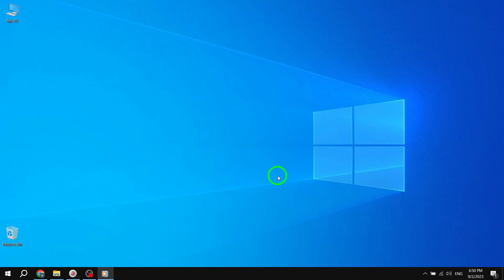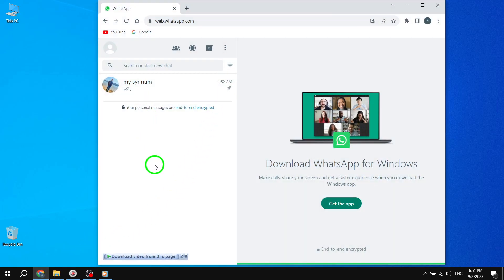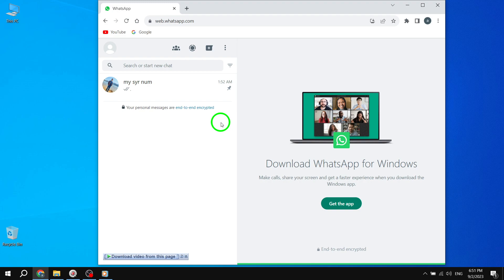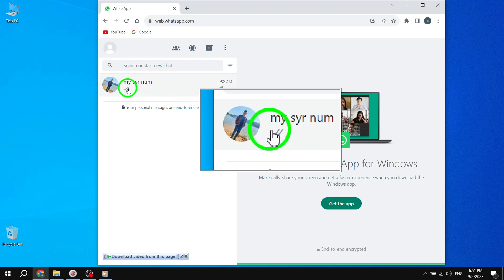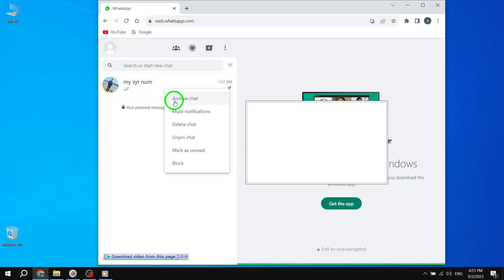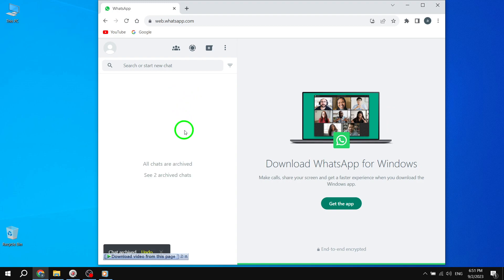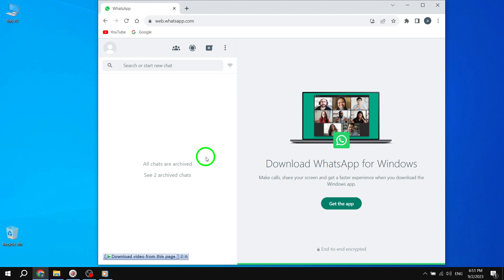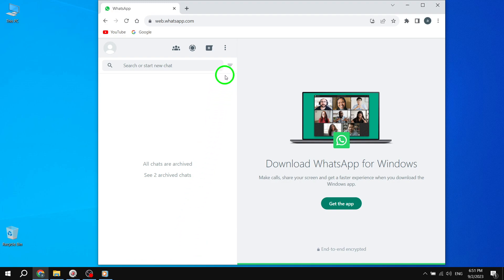How to Archive Chat in WhatsApp on PC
Learn how to easily archive your WhatsApp chats on PC with these simple steps:

1. Open WhatsApp.
2. Right click on the desired chat.
3. Select Archive chat.

In this video tutorial, we will guide you through the process of archiving your WhatsApp chats on PC. Archiving chats helps you declutter your chat list and organize your conversations. Follow these steps to quickly archive your chats and keep your WhatsApp desktop experience clean and organized.